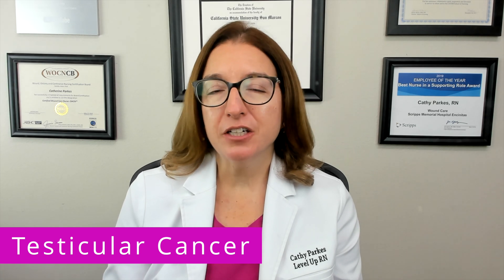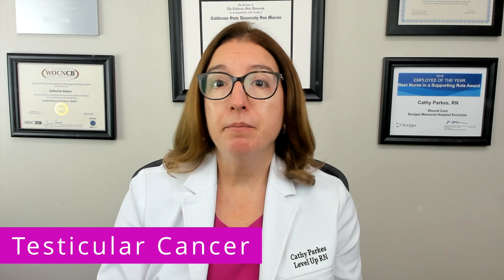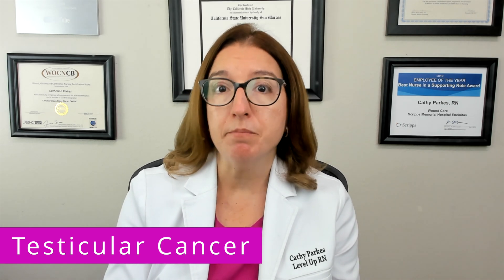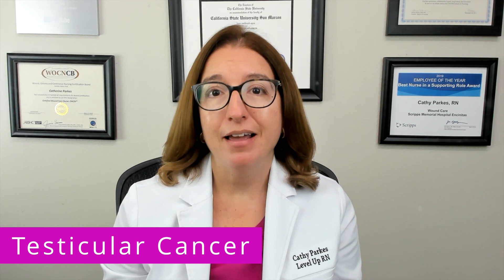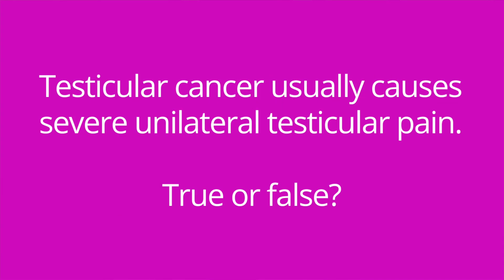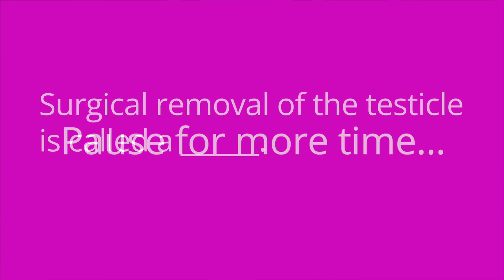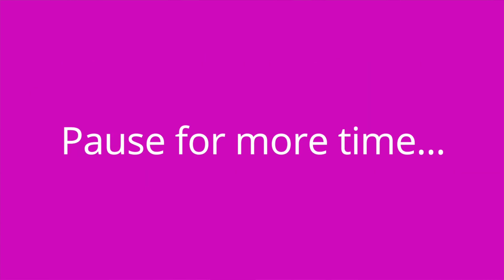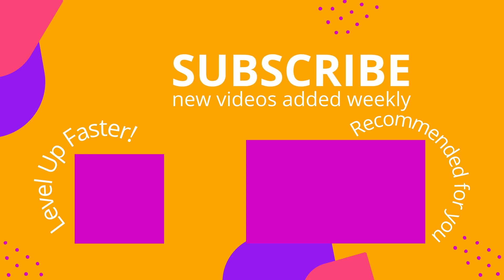Testicular Cancer & Osteosarcoma: Immune System - Pediatric Nursing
Cathy continues her coverage of pediatric cancers. Specifically, she discusses testicular cancer and osteosarcoma. Cathy explains the pathophysiology, risk factors, sign/symptoms, diagnosis, treatment of testicular cancer and osteosarcoma. She also discusses important patient teaching for testicular cancer. At the end of the video, Cathy provides a quiz to test your understanding of some of the key points she covered in the video.

00:00 Introduction
00:29 Testicular Cancer
2:06 Osteosarcoma
3:29 Quiz Time!